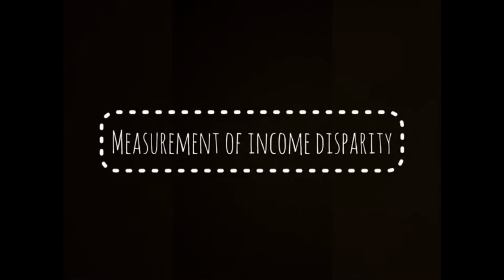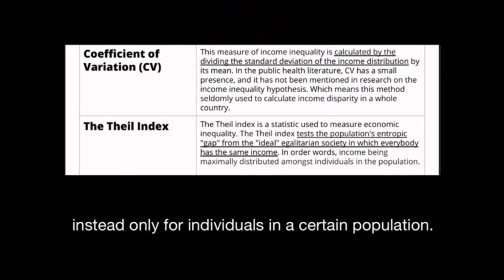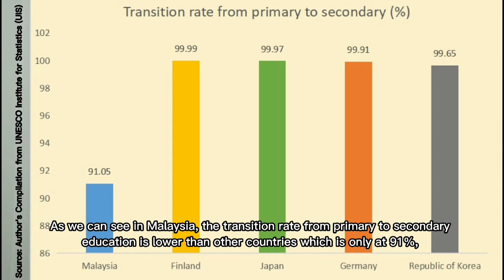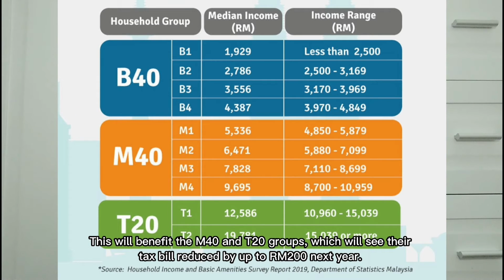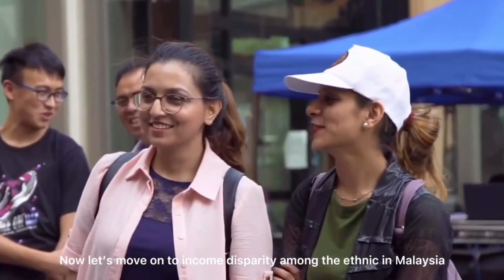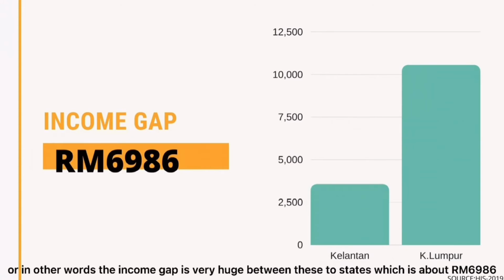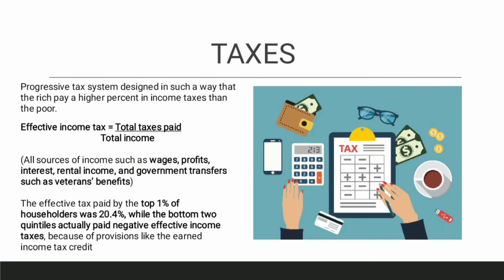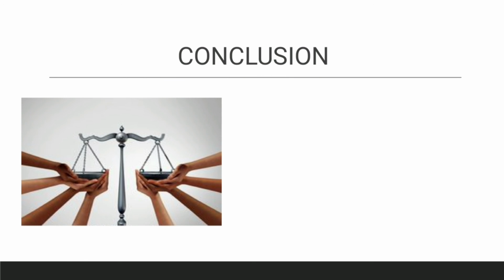Income Disparity In Malaysia (Principles of Macroeconomic)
Econ 1610 - Section 11- Group 1